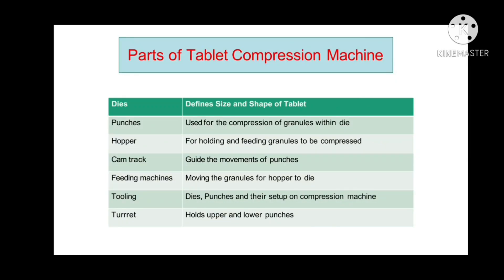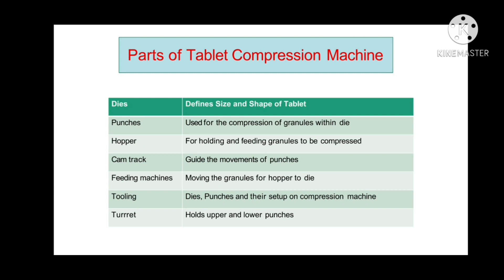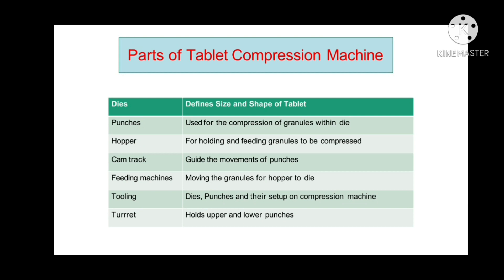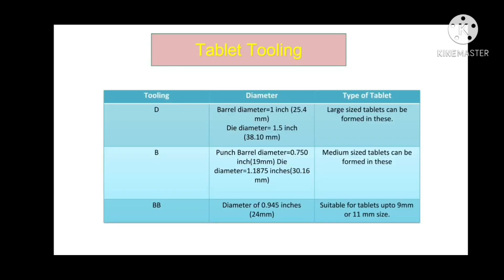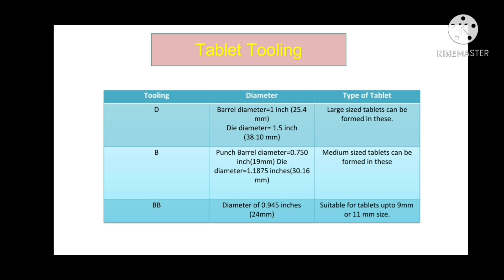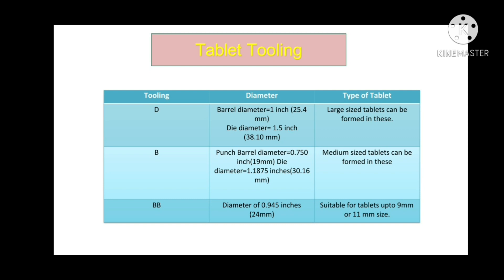Tablet Tooling / Parts of Tablet Compression machine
This video is about the parts of the Tablet Compression Machine  i.e. parts of Rotary Tablet Machine used in the compression.  It also contains the  diffrent tools used for the different sized tablets.